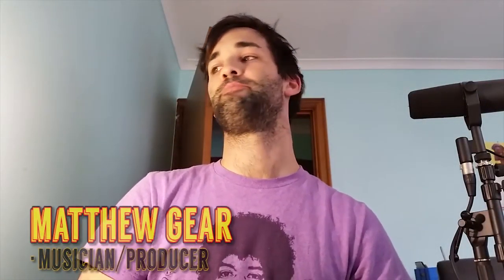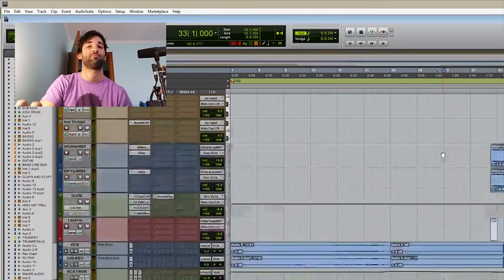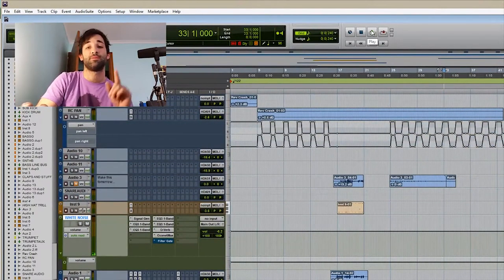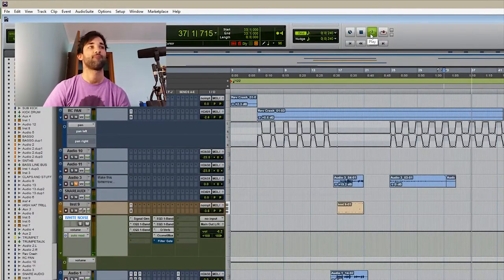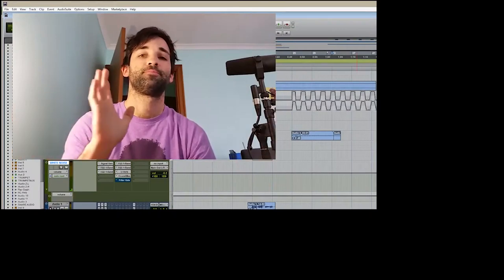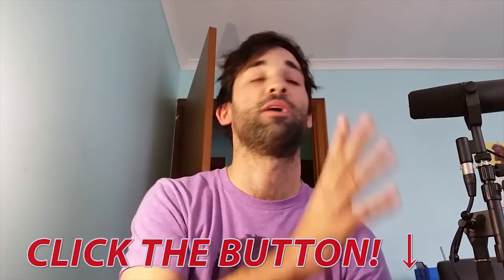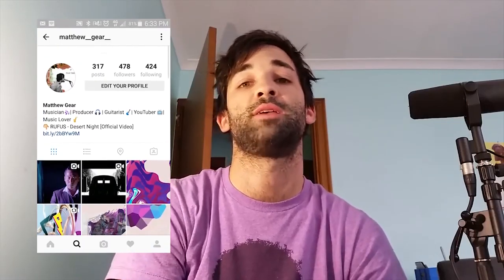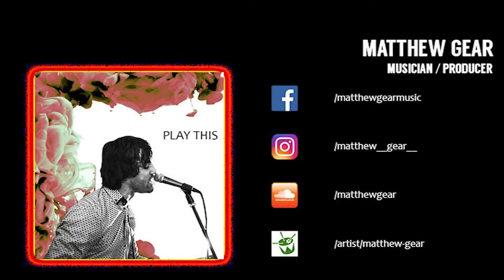Diabetic Fundraiser Progress / Beat 1 Teaser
I have been working on a conceptual album I would like other music makers and producers to help me out on.

Ideally, I will be releasing self composed and produced beats onto YouTube, using my channel to promote them out as far as possible.

I hope to generate interest in getting as many people as possible to remix them or polish them up (playing instruments, singing, rapping... etc) to whatever they want, and then using whatever songs that make it on the album to raise money for Type 1 Diabetes research.

Here is a video of where I was 4 weeks ago on track 1, which I will release to Sound Cloud as well as here shortly. It also shows you a very intense ProTools file I'm looking forward to moving on from.